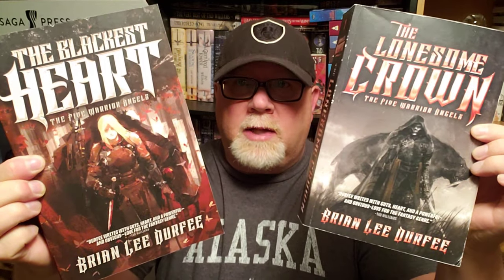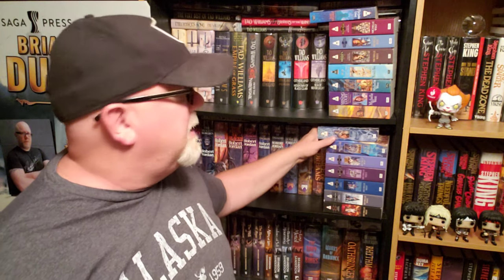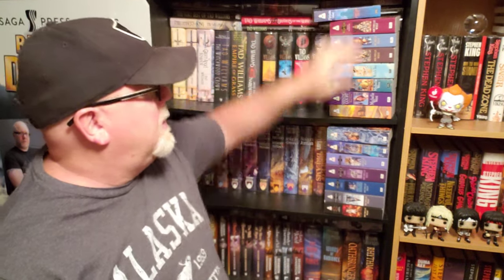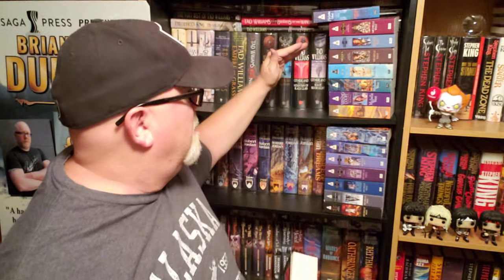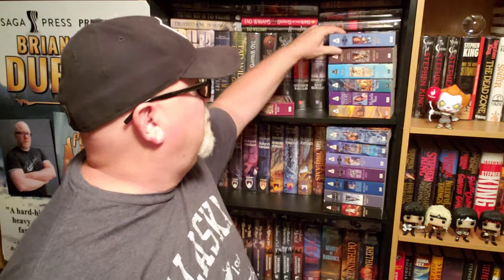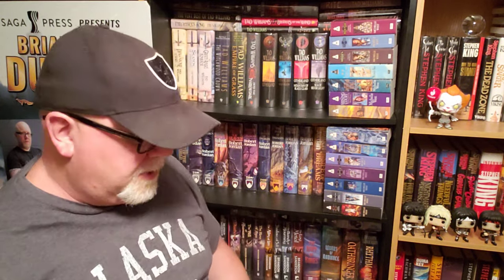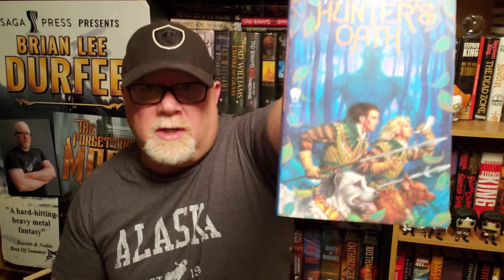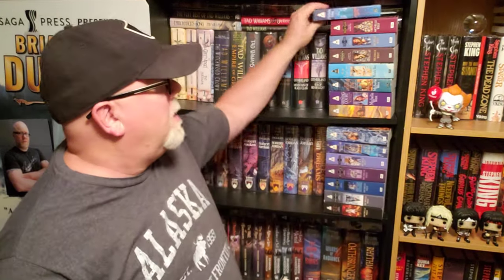HUNTER'S DEATH / Michelle West / Book Review / Brian Lee Durfee (spoiler free)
Wherein our hero Durfee reviews the great fantasy novel Hunter's Death by Michelle West.